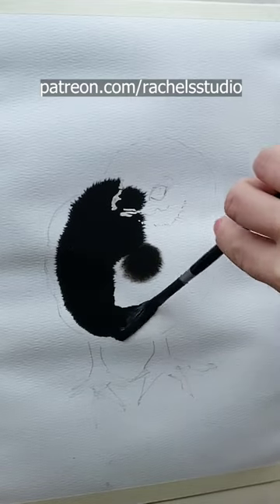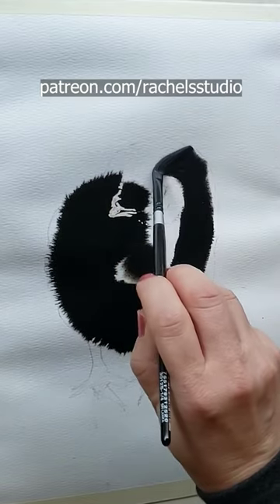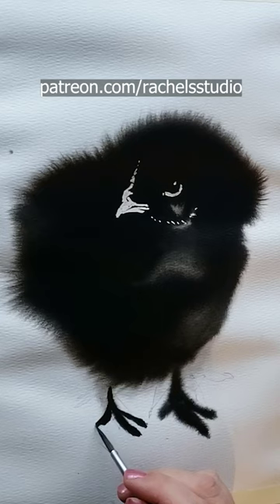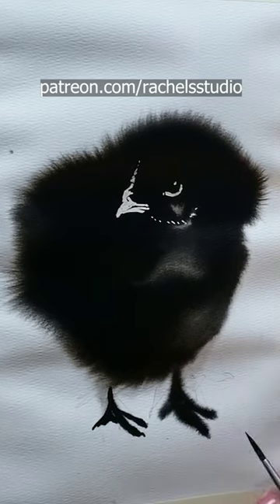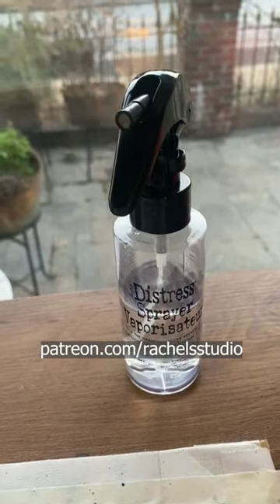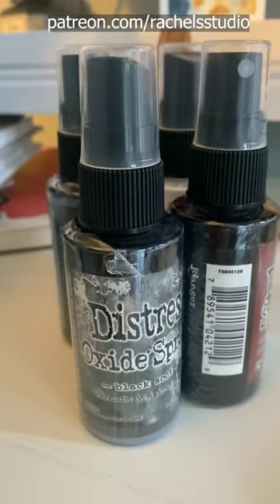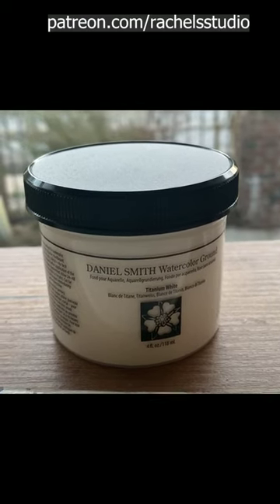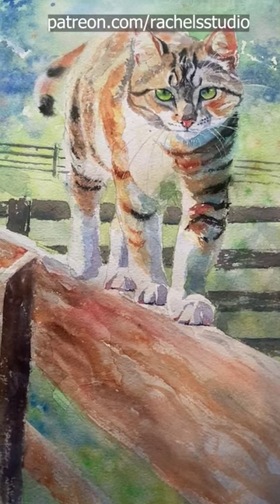Watercolor Art vlog behind the scenes